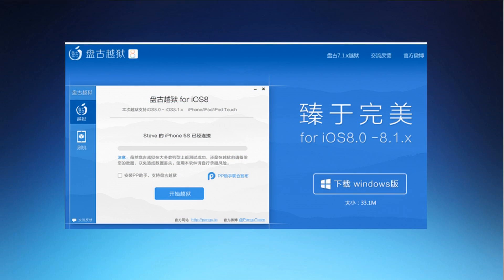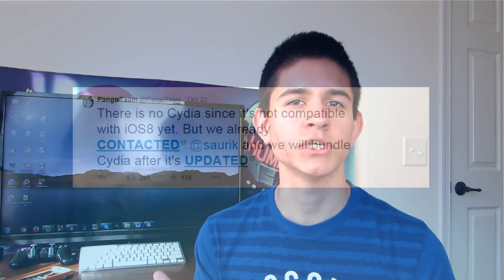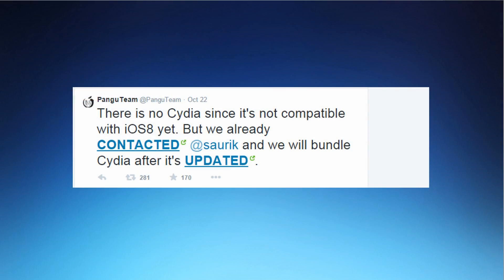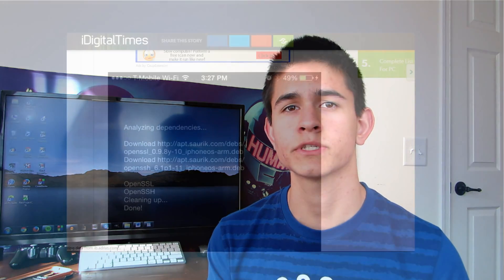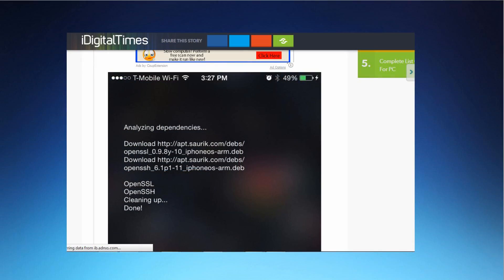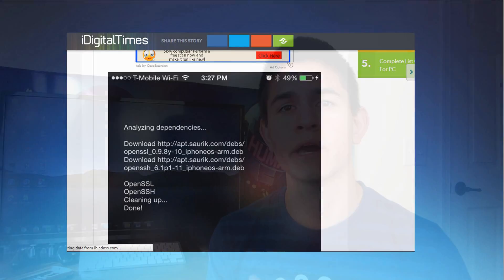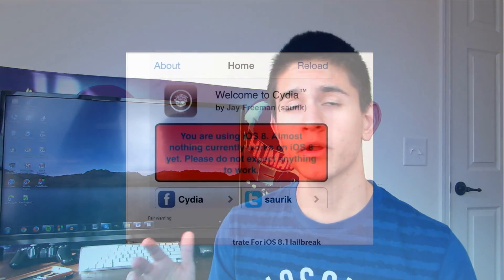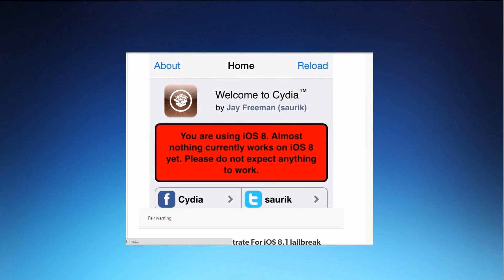iOS 8 & iPhone 6 Pangu Jailbreak Update 2014! | #2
The Pangu team finally developed a succesful iOS 8 & iOS 8.1 jailbreak that also works for the iPhone 6 but unfortunately it does not include Cydia.